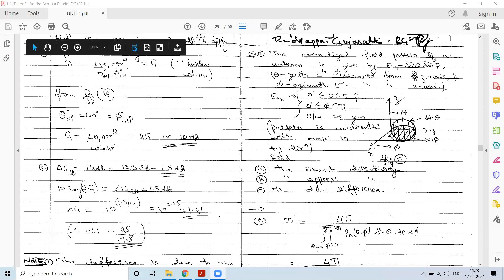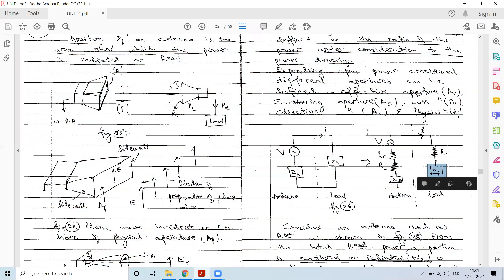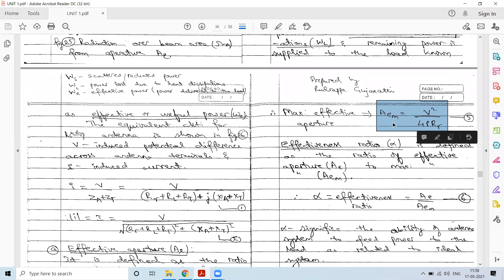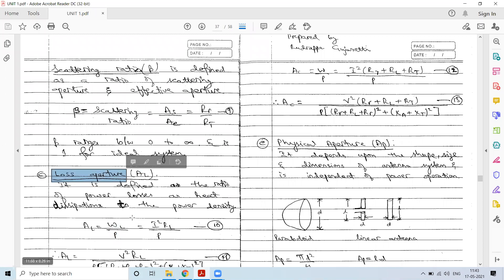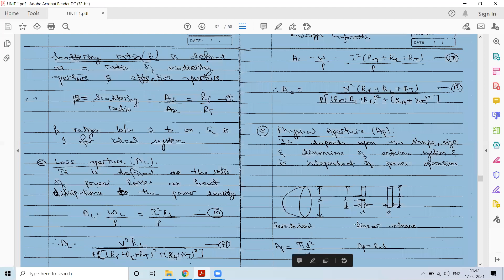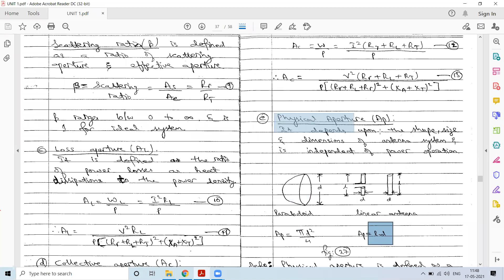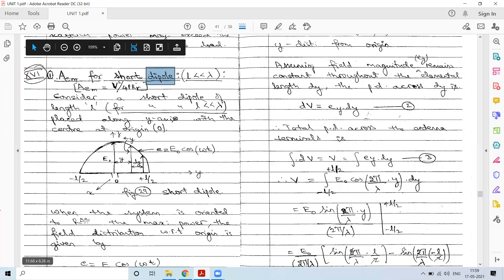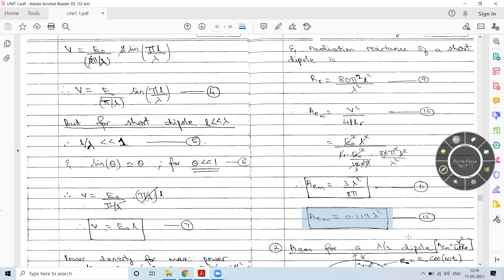18. Microwave & Antennas-Antenna Apertures,Effective aperture & beam area reln.,Directivity&Ae Rel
Antenna Apertures
Effective aperture & beam area relation
Directivity and Effective Aperture relation
Maximum effective aperture for short dipole